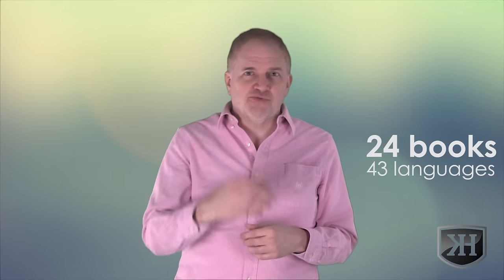5 Ways Not to Persuade yet Still Hear "Yes" - Physical Priming w Kevin Hogan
Physical priming is a little studied but very important area in persuading others to gain agreement. Physical priming tilts the odds in your favor instead of relying on random chance in your communication.